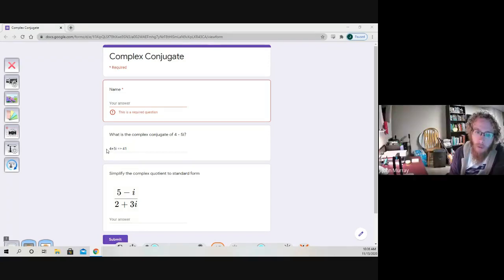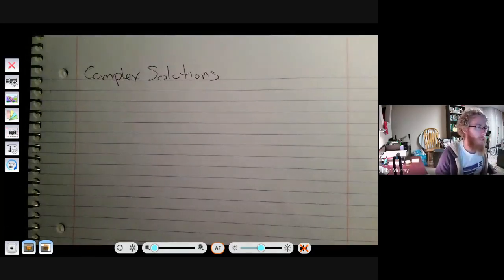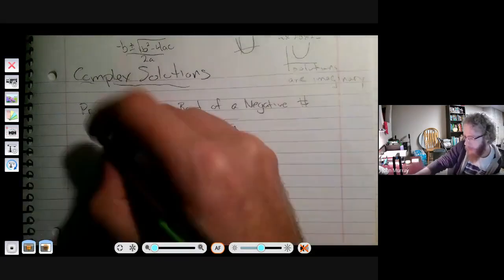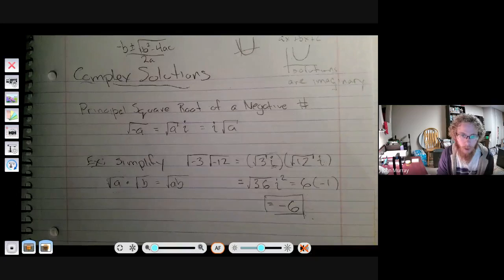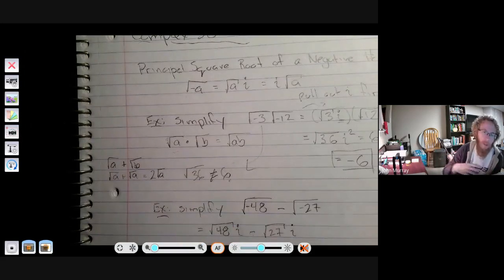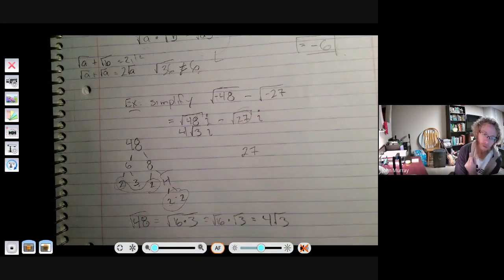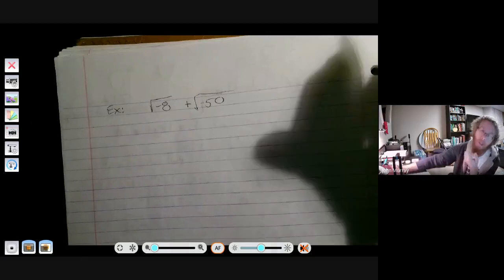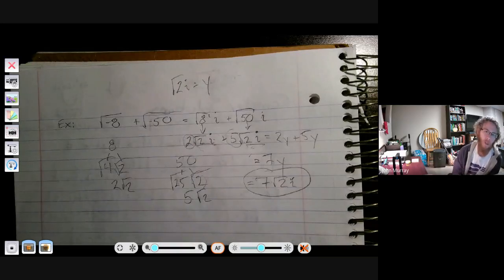Precalculus Lesson 31 - Operations with Complex Numbers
An introduction to complex solutions and other operations with complex numbers